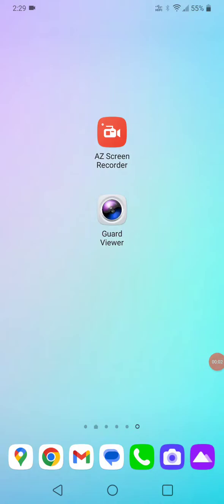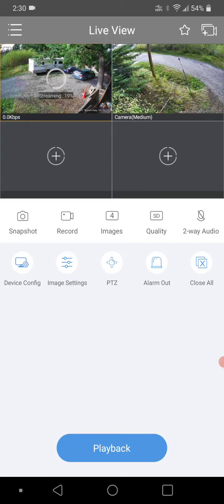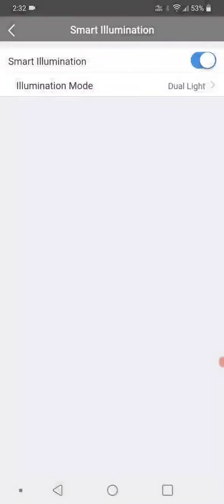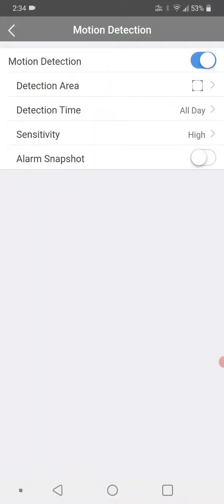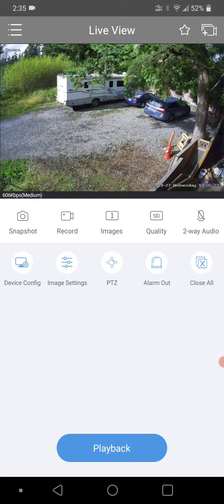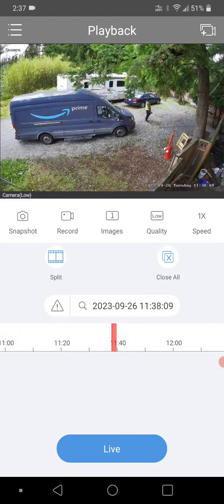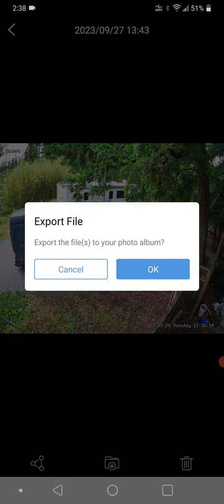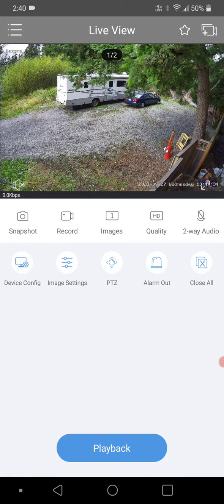Guard Viewer Mobile APP - Full Tutorial - Step by Step Guide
Guard Viewer Mobile APP tutorial. Learn how to use the powerful Guard Viewer Mobile APP from start to finish with this step by step guide created by NEXTechnologies. for more information.